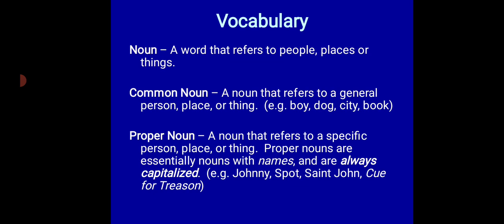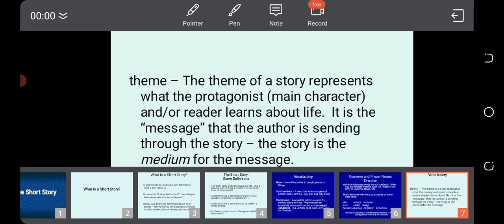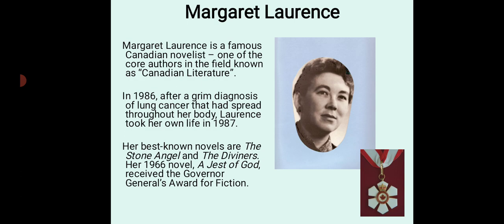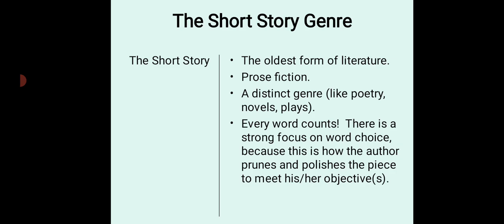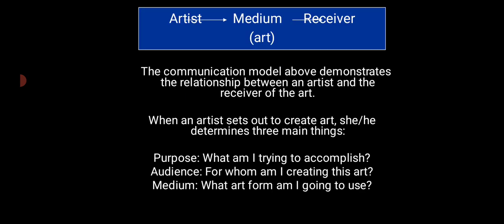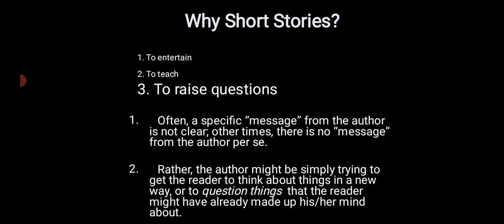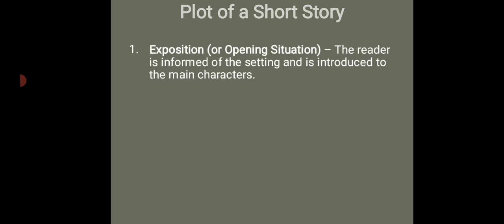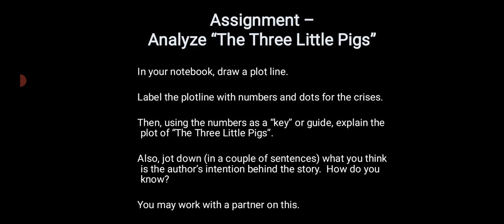The Short Story (Vocalized)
This evening, the students of the ELLC are required to watch and listen to this clip on Short Story and the next one before going live on Telegram.